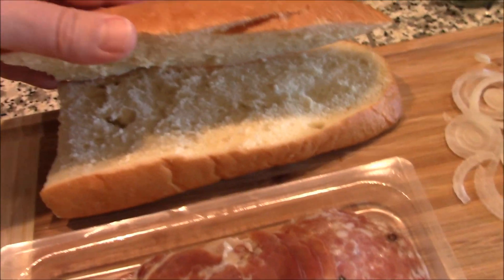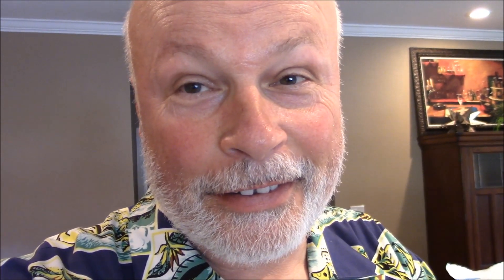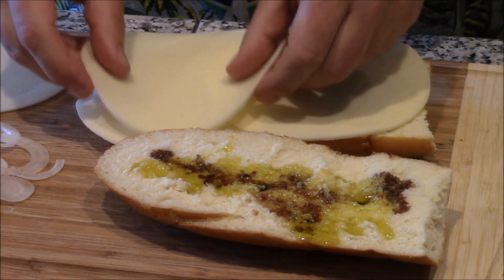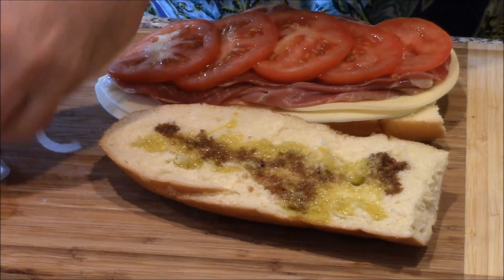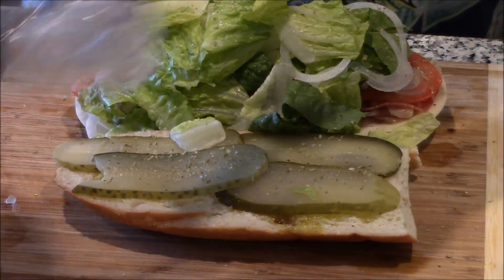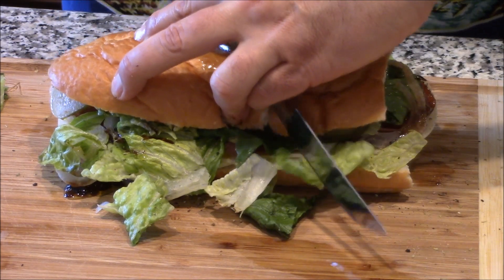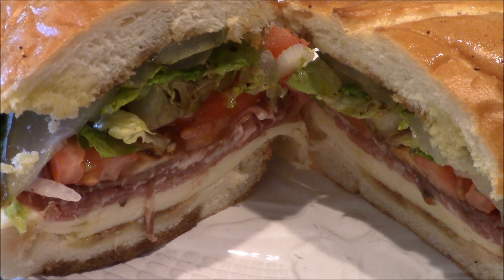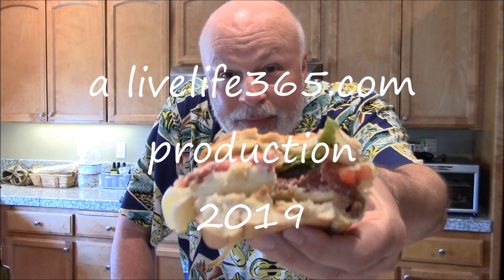How to...Make a Classic Italian Sub Sandwich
Mike's latest classic video is all about the provolone and Italian meats.  This sandwich is loaded with flavor and classic killerness.  Onions, tomatoes, lettuce, oil & balsamic all on a classic roll.